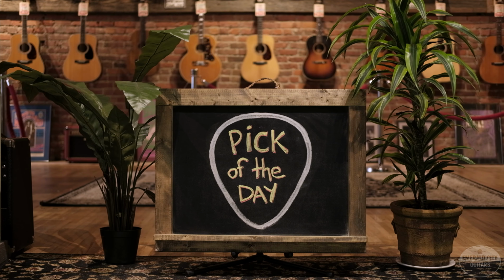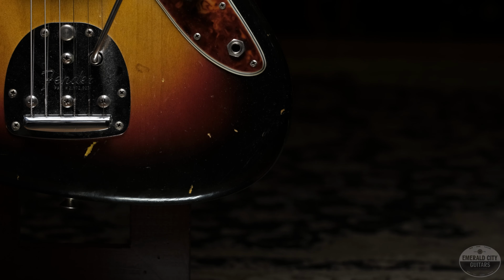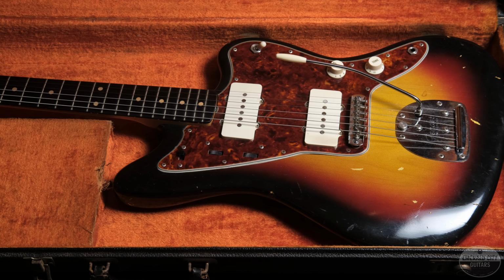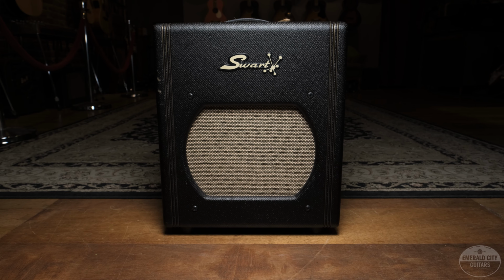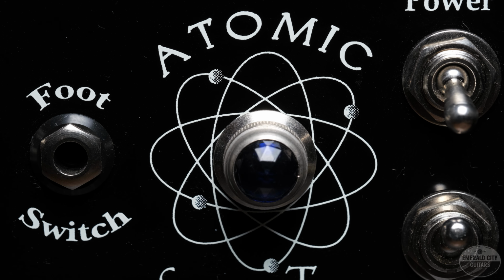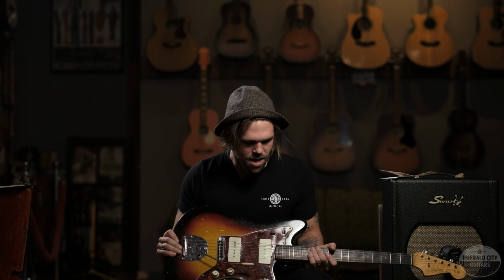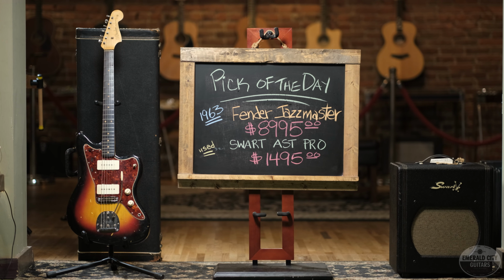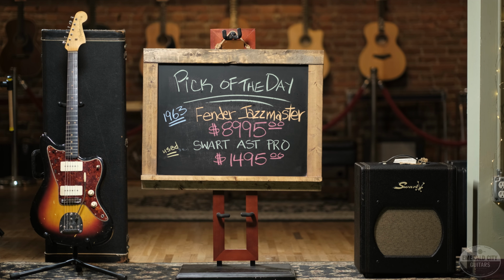"Pick of the Day" - 1963 Fender Jazzmaster and Swart Atomic Space Tone Pro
Today we have a beautiful, all-original 1963 Fender Jazzmaster to share with you, and it is just fantastic! Everything you want in a vintage Jazzmaster, everything in great condition, a perfect Jazzmaster sound, and an original case to wrap it all up in. Trevor is really excited about this one, so we'll let him chat your ear off about it before handing things off to Karl for a demo through a small but mighty Swart Atomic Space Tone Pro amp, a cool ~20w 12" combo with great and impressive sound in a perfectly portable package.

For more information on the guitar or amp, please give us a call or check out:

Music: The Hollers "You Don't Have to Waste Your Time" (Instrumental)